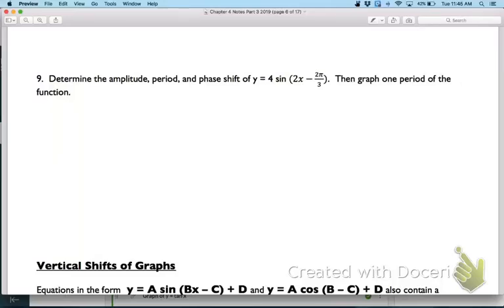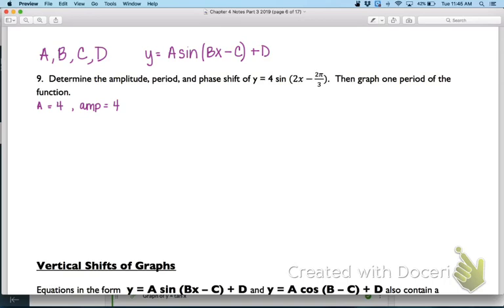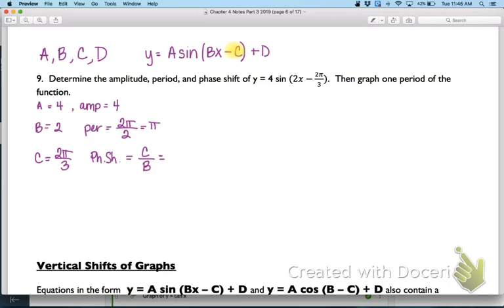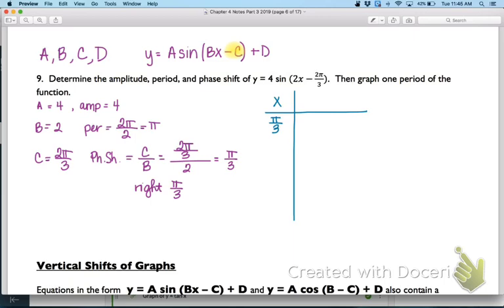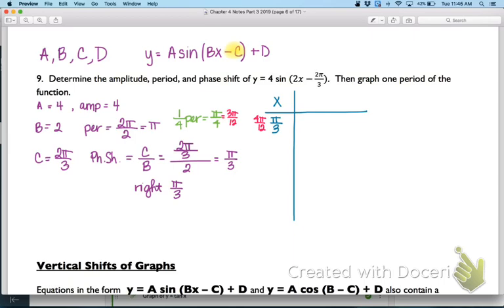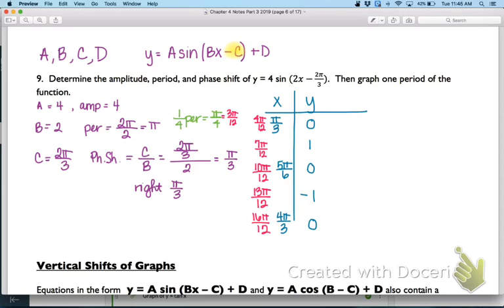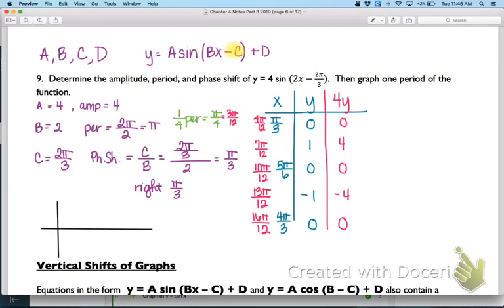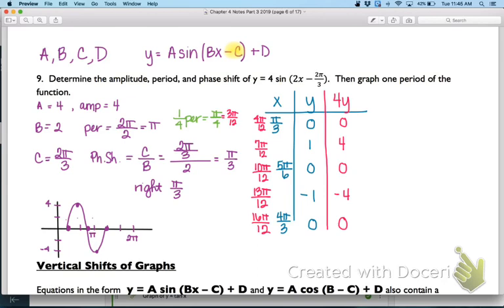Transformations of Sine